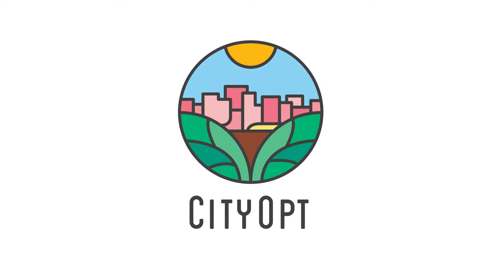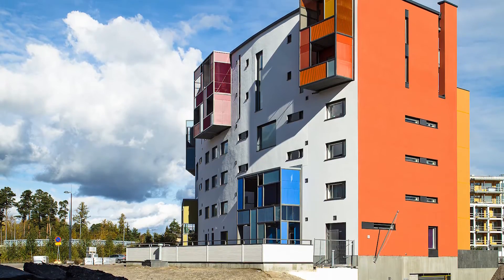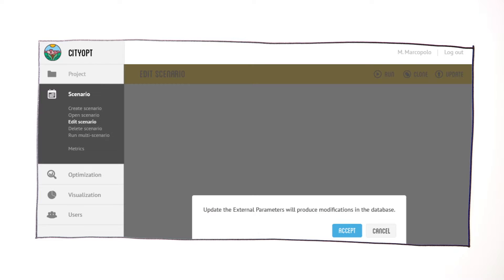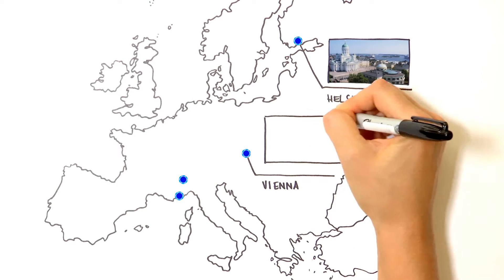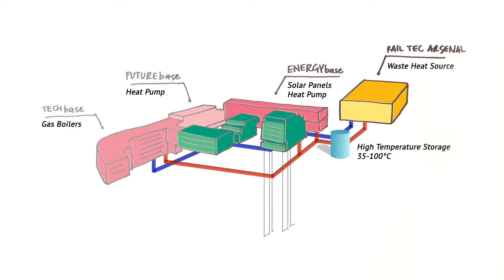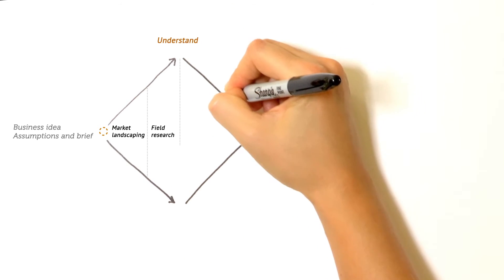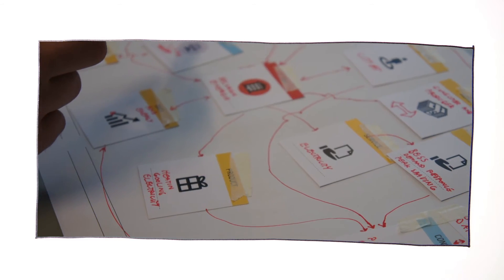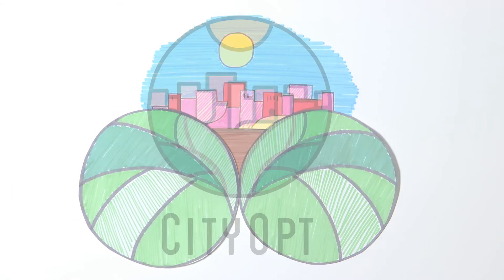CITYOPT, for smarter cities and better living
The CITYOPT pilot project in Finland and in Austria aims to make our cities smarter. The CITYOPT app supports engineers and city planners in comparing technologies, sizing, placement and steering of electricity and heat storage. They can see the Kilowatt Hours and CO2 emissions of different energy storage scenarios and decide the best to implement: for example, by adding solar panels to a building, connecting a district to heat storage, or deciding the amount of energy to be conveyed to a specific in order to reduce the environmental impact of the heat production and distribution

CITYOPT is supported by the European Commission through the Seventh Framework Programme (FP7).